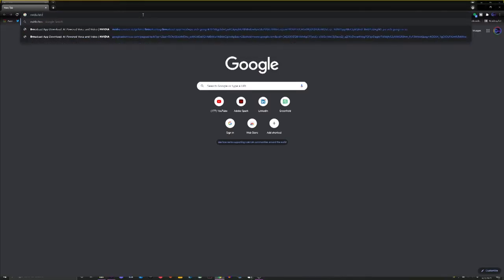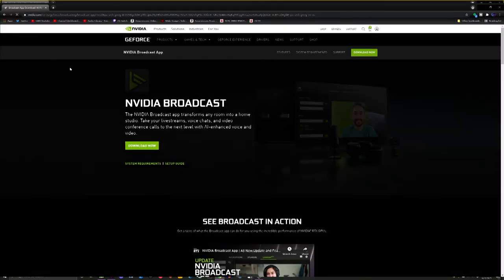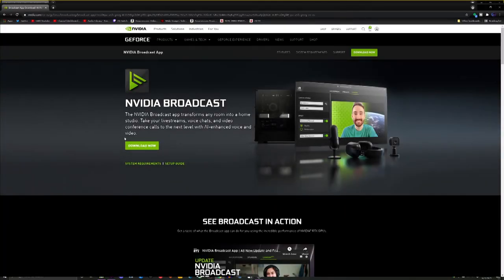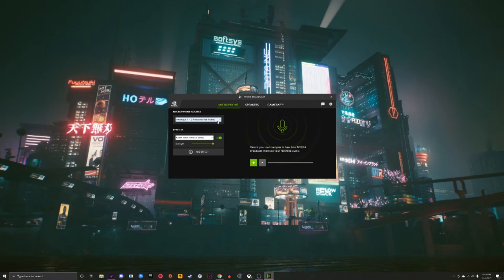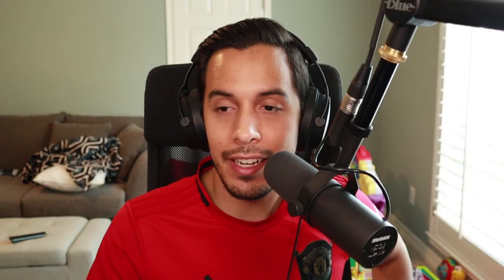How To Fix Echo on Your Mic and Audio! If you're a streamer you need to see this!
Ever hear that annoying echo/reverb coming out of your mic? You might think that buying expensive (or cheap) sound panels are the solution here but what if I told you there is a FREE fix for it?